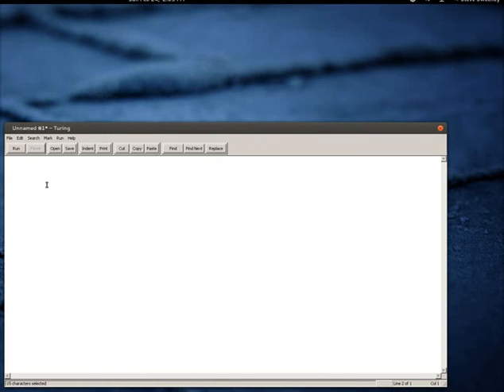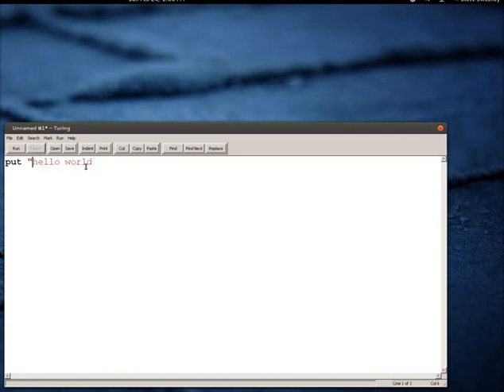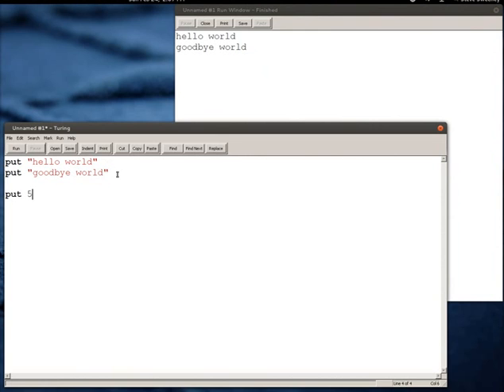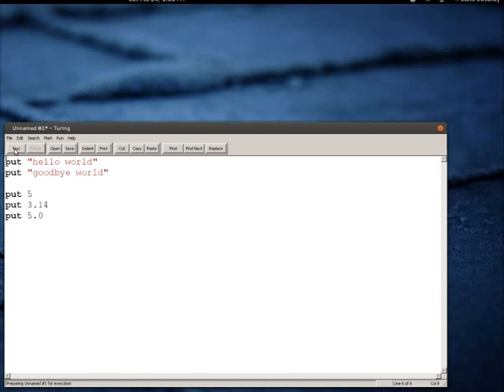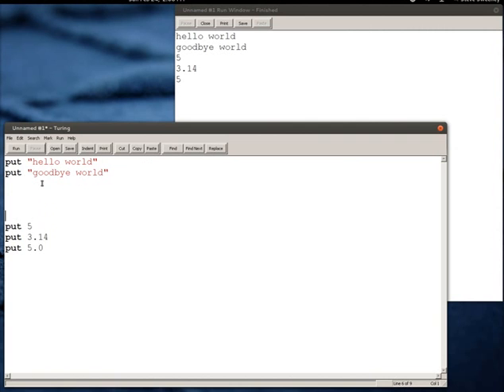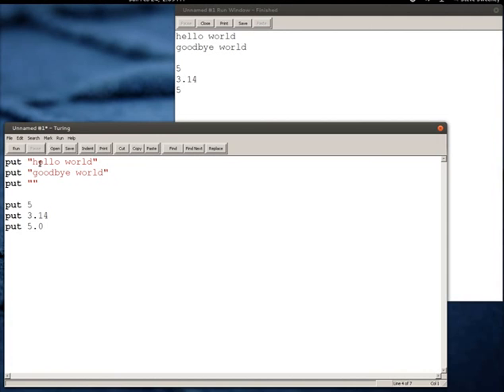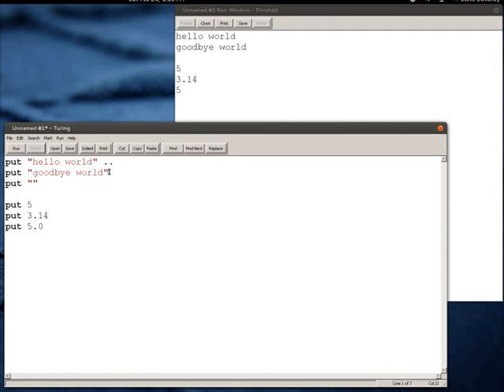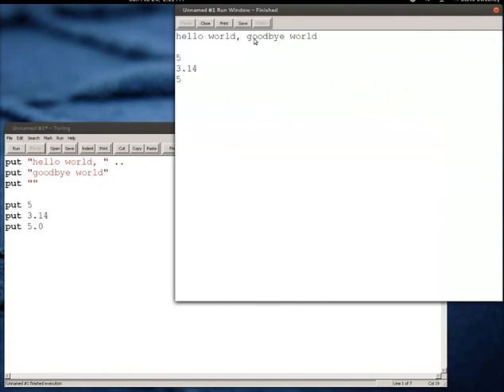Programming in Turing 01 - Simple Output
Learn to program using the Turing language.

This lesson covers simple output using the "put" command, and some discussion of basic data types (strings, integer numbers, real numbers)